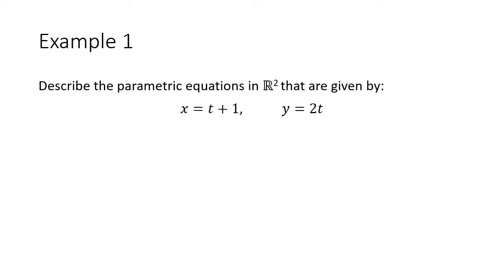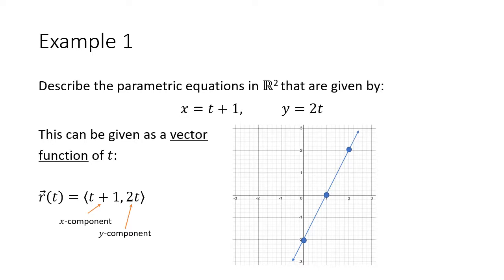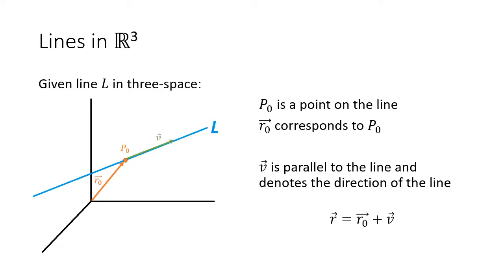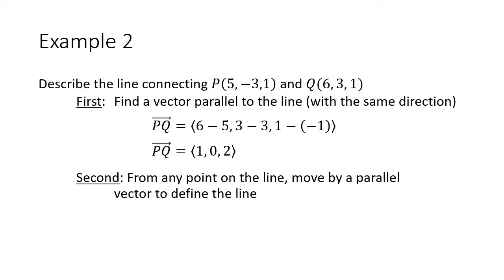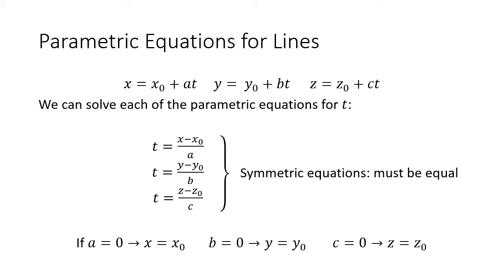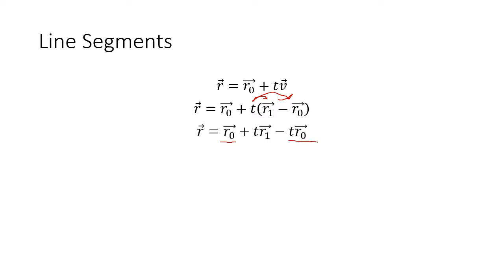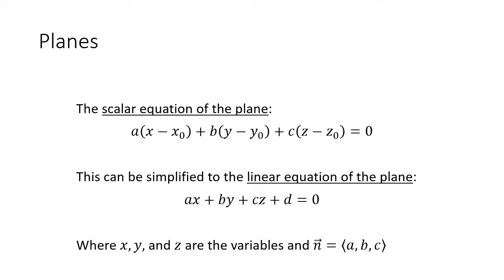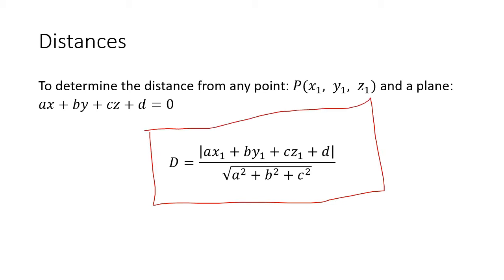Lines and Planes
This video reviews parametric equations, introduces vector functions, and discusses planes.